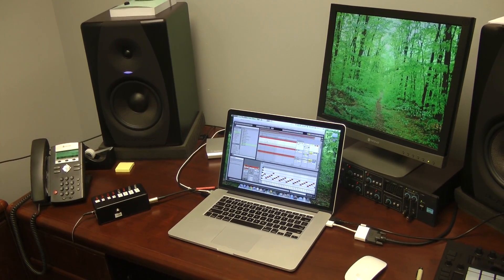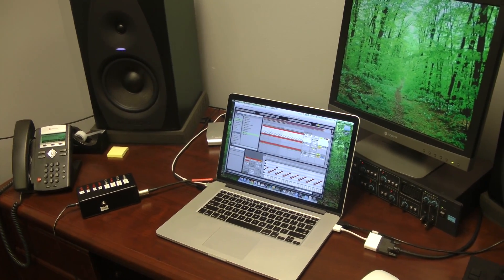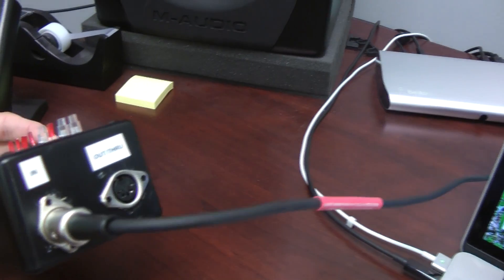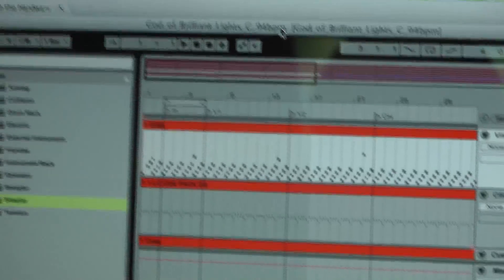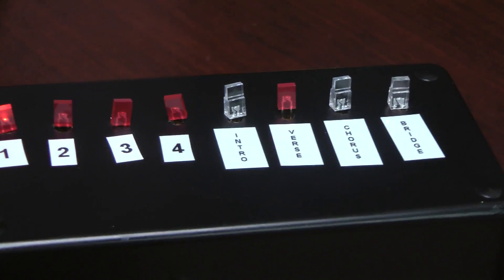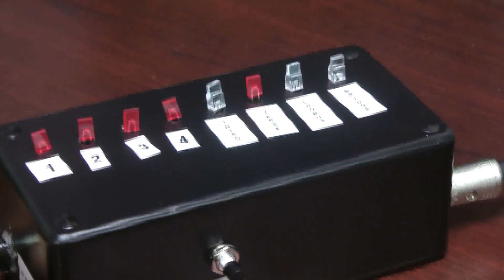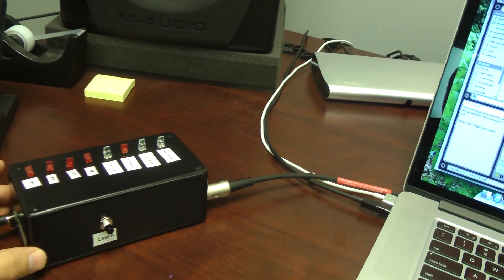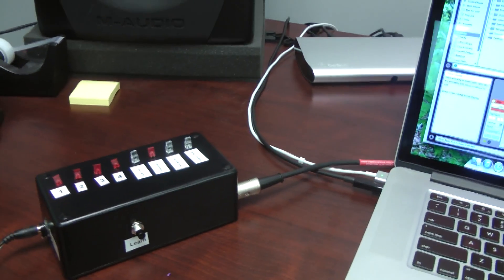Visual Cues for click tracks and loops. Midi triggered LED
This is a box I built for those who can't use, or don't have, in-ear monitors. Using a midi decoder with photorelay from highlyliquid.com that I programed.